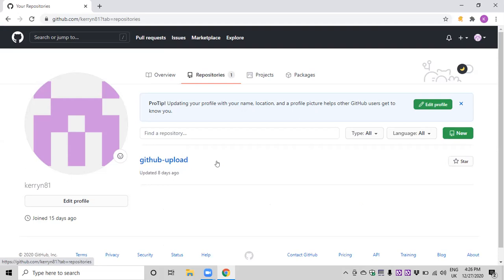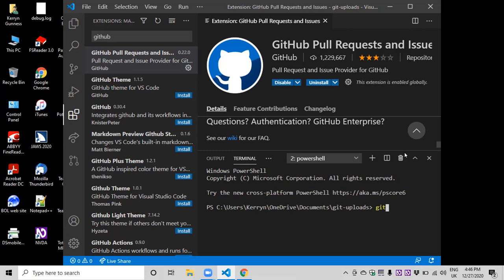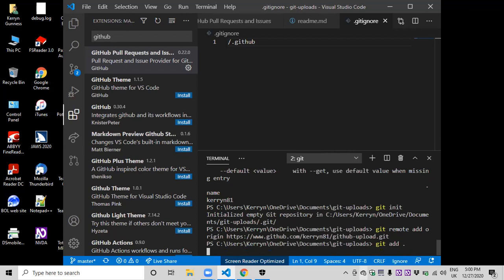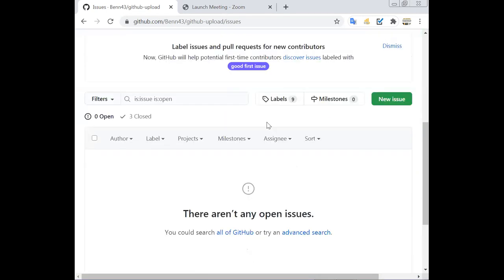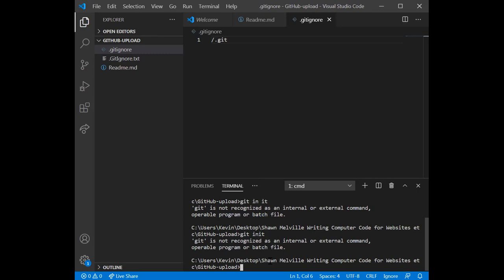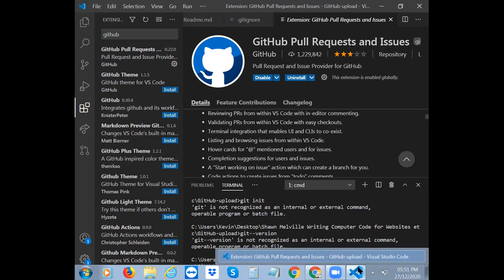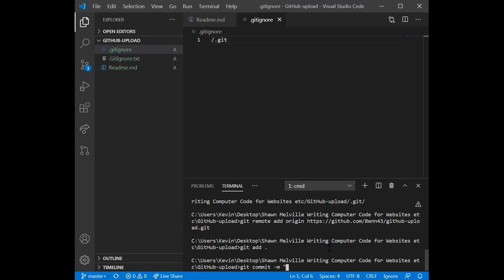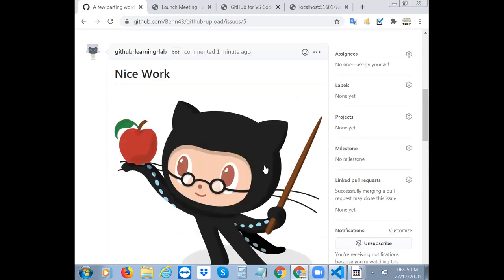Lesson 2 Understanding Basic Git commands, Github Issues and Pull Requests